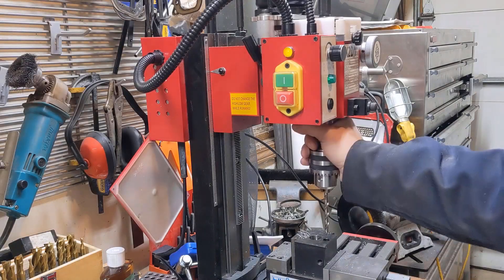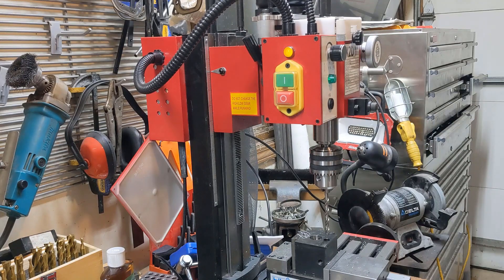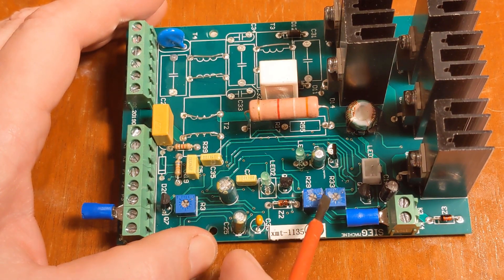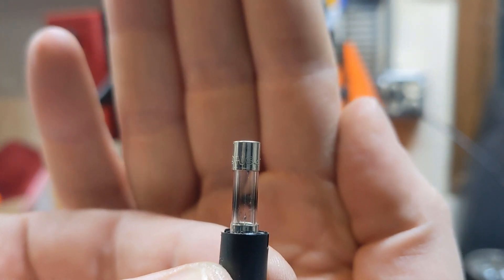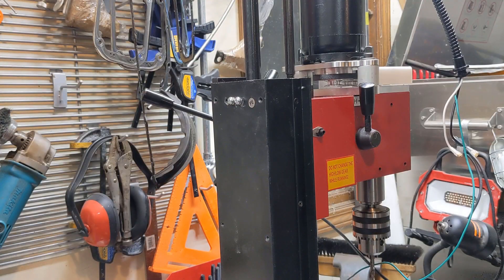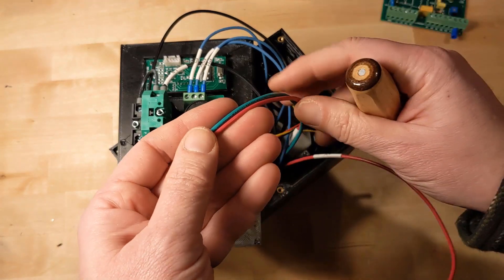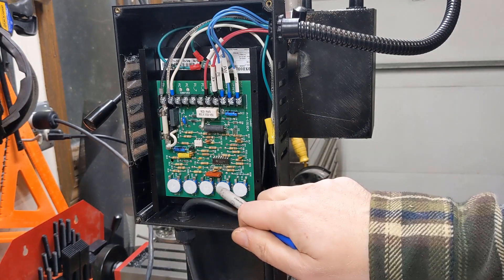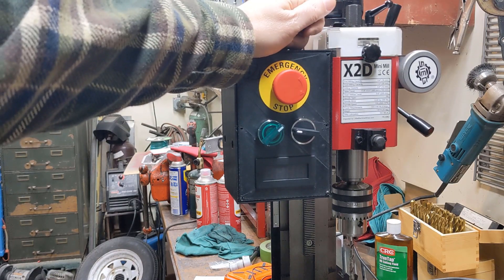Mini Mill: Replacement/upgrade of the drive and hand controls, plus adding a tachometer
The Sieg X2D Mini Mills are popular hobbiest machine tools, but the quality of the electronics is really, really poor.  Brand new, the mill I got from Little Machine Shop couldn't even drill a pilot hole without overloading and shutting off, making it completely useless.

In this video I'll show you how to replace the motor drive (the electric board that runs the motor) with a quality one that leaves room to grow, upgrade all of the controls like the power switch and speed control, add in a real E-Stop button and add on a tachometer to boot!

Now, this is not a super-low-cost upgrade ($250-ish when I published this), but it's reasonable and should provide a lifetime of use.  Plus it actually works.

CAD: Fusion 360
3D Printer: Lulzbot TAZ6
3D Slicer: Cura

Parts used:

LED Driver (power for the tach)
Digital Tachometer
PETG Printer filament
Heat set inserts